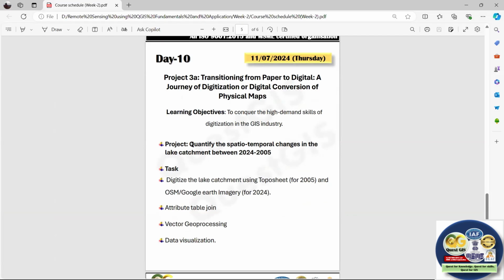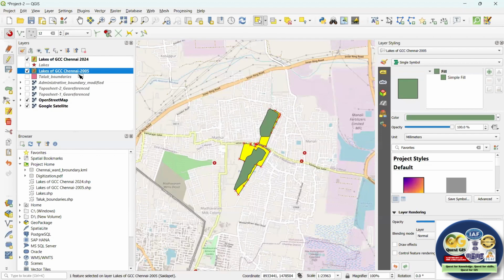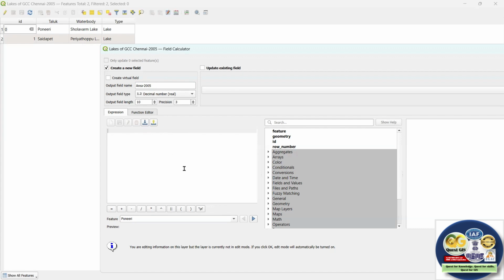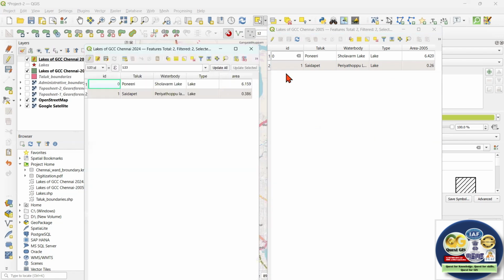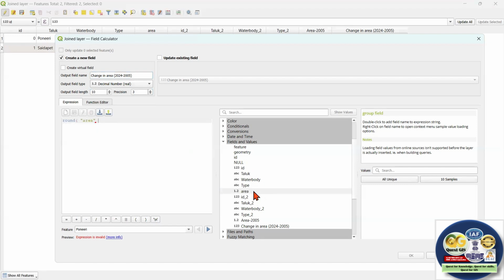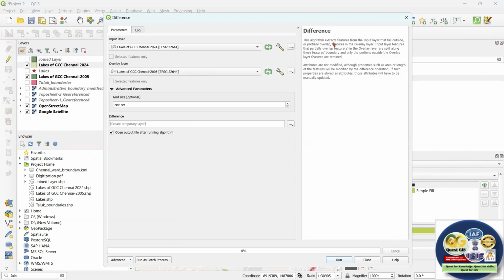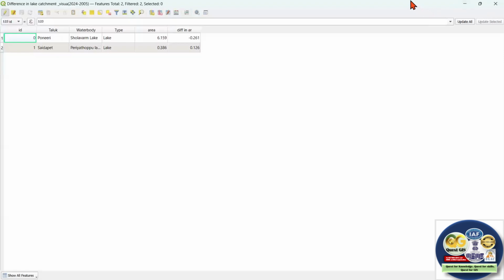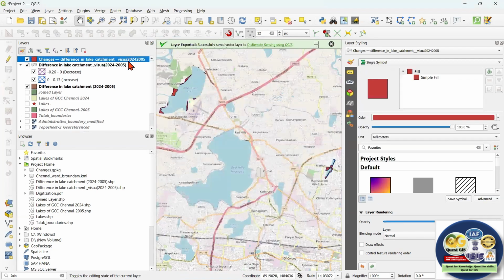Digitization: Quantify the spatio-temporal changes in the lake catchment between 2024-2005.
In this video learn how to apply digitization technique along with several other processing in QGIS to quantify the spatio-temporal changes in the
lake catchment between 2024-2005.